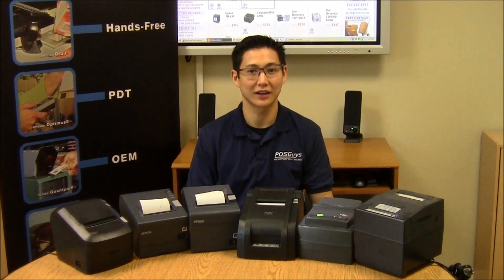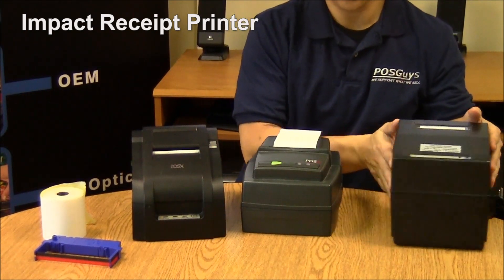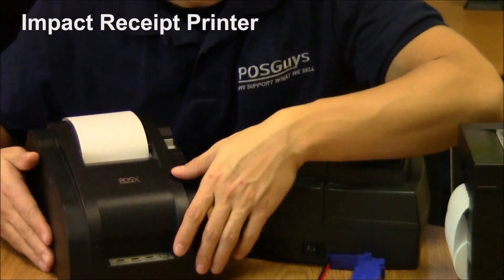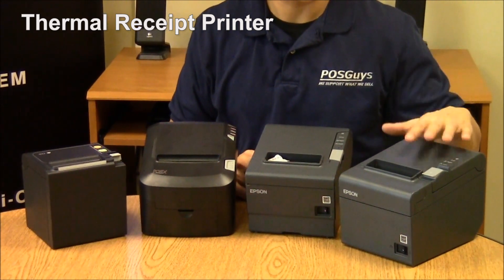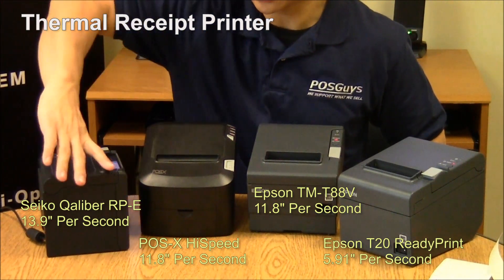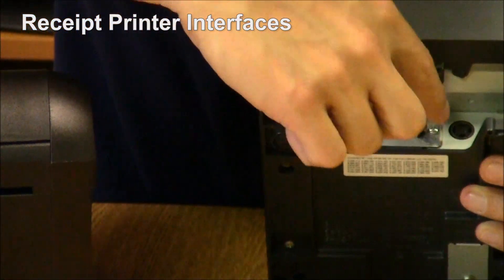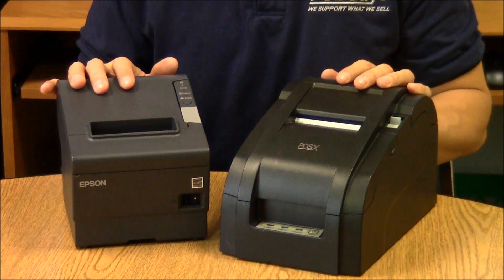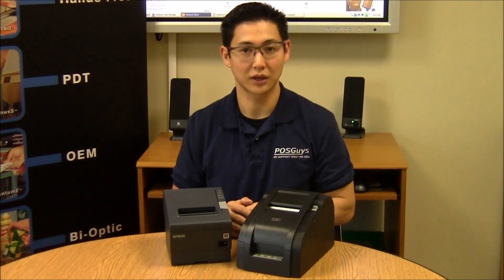Receipt Printer Basics - A Quick Lesson On Receipt Printer Basics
Receipt printer information by POSGuys.com. We do a receipt printer speed comparison and demonstrate the differences between impact receipt printers and thermal receipt printers. Our buyers guide gives more information.